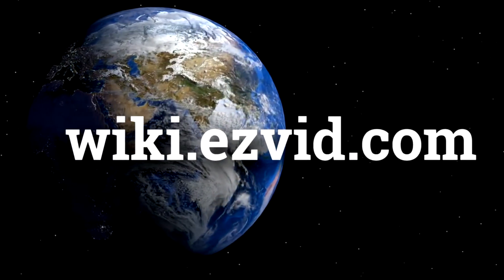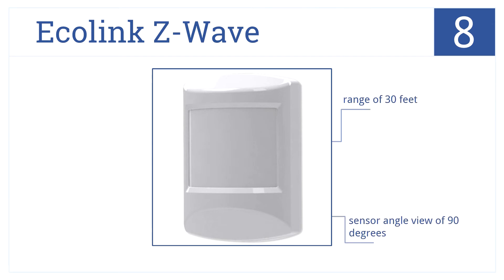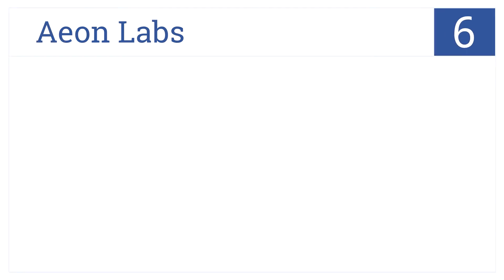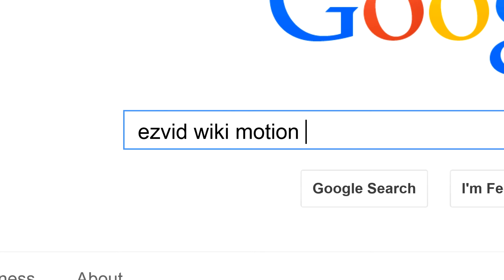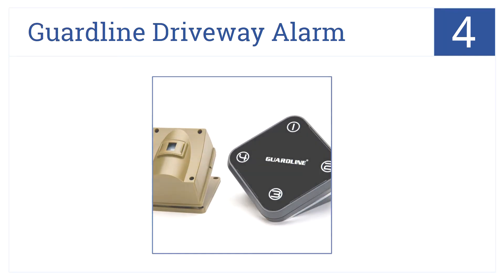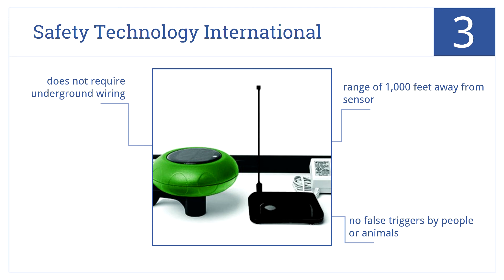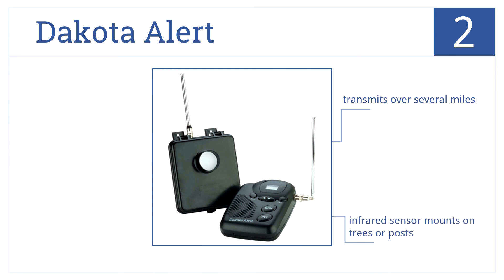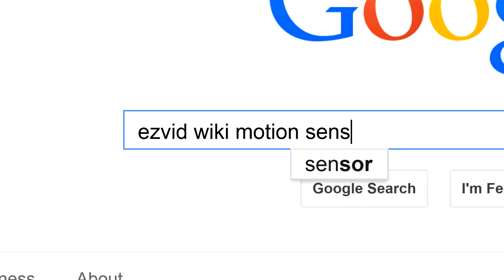8 Best Motion Sensors 2015